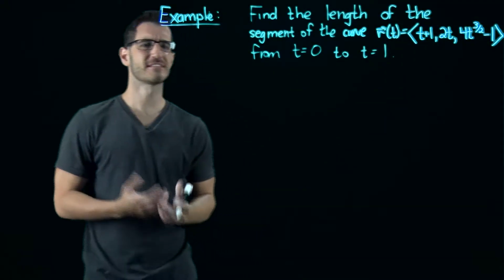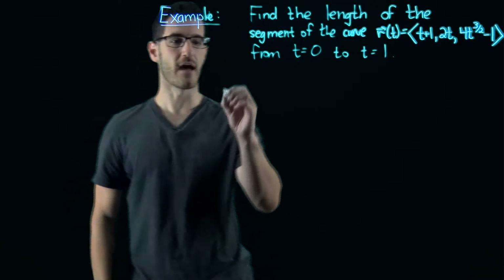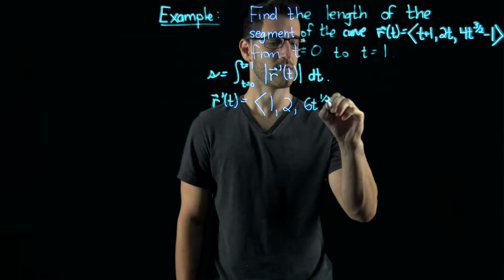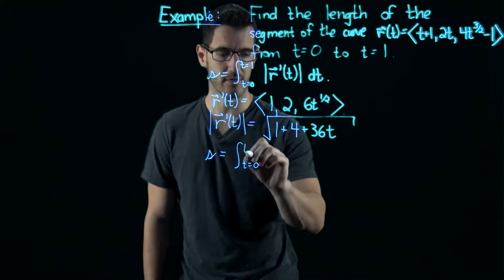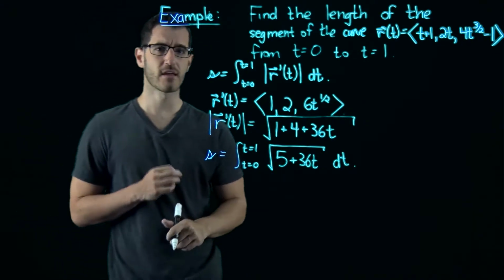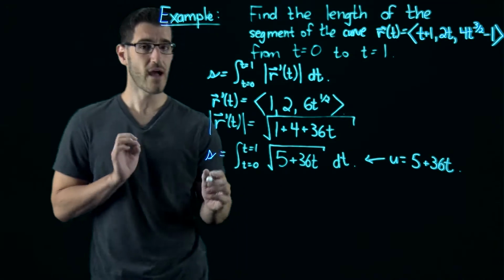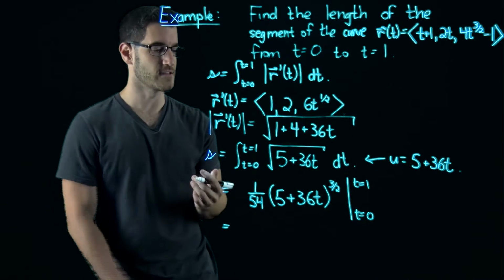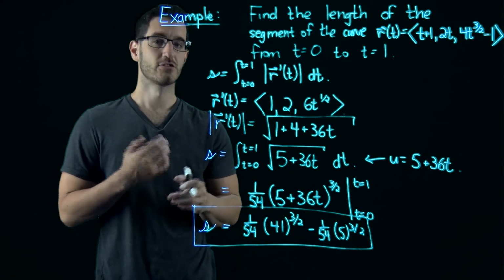Length of Curves Part 2